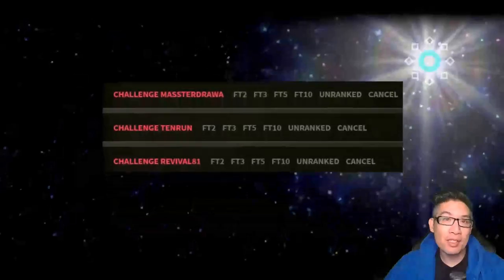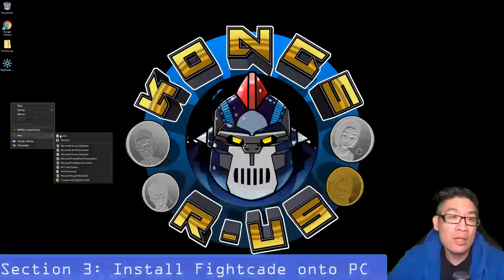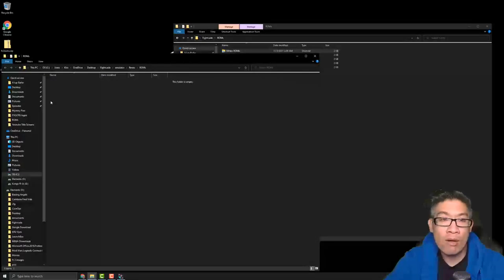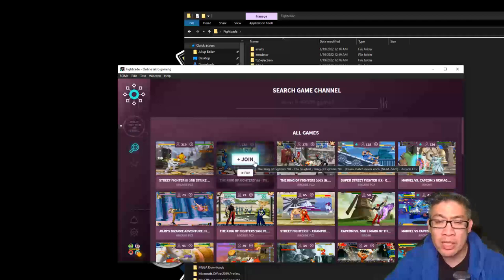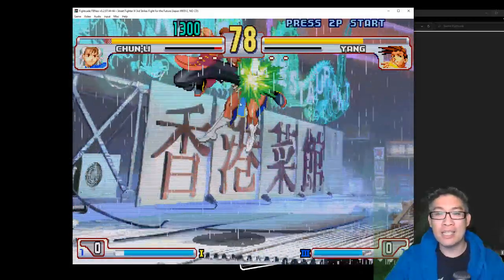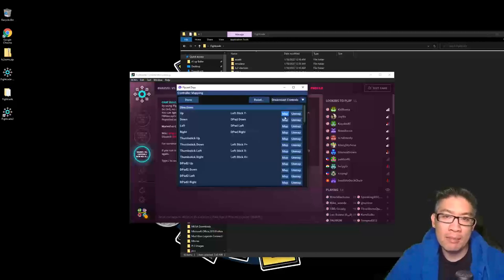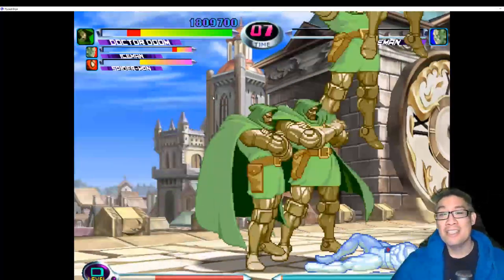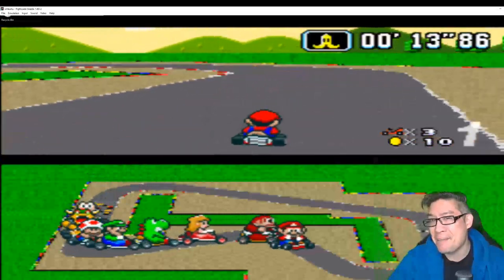Play Marvel vs Capcom 2 + 8,000 Retro Games FREE | FightCade 2 Setup & Tutorial (2022 Install Guide)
*UPDATE 6/22/2022* - Lofi1048 found a new server to host all the rom files for automatic downloads. If you have the old JSON files, you will need to go back to his website and download the new JSON files and just replace the old ones in your Fightcade/Emulator folder.

FightCade 2 has been around since 2020, but thanks to some awesome developers, it's never been easier to setup and get started in under 5 minutes!

0:00 Intro
0:28 Section 1: Download FightCade & Register Account
0:57 Section 2: Download fc2roms.zip Script Files
1:28 Section 3: Install Fightcade onto PC
2:31 Section 4: Copy fc2roms.zip files into Emulators folder
3:00 Section 5: Tour of FightCade Folders
3:40 Section 6: Login to FightCade & Lobby Tour
4:36 Section 7: Join Room & Auto Download Game
5:07 Section 8: Test Game & Set Controls & SF3 3rd Strike Demo
6:35 Section 9: Challenge Other Players to FT3, FT5
7:16 Section 10: Marvel Vs Capcom 2 Setup & Demo
10:20 Section 11: Mario Kart SNES Setup & Demo

Thank you to Lofi1048 for the .json scripts and to the entire FightCade creators:
Pau Oliva
Backend, old frontend code, bundler
Jordi Ros
Emulator code, backend code, website code
César Botana
Frontend code
Jorge Fuentes
Frontend layout, UI/UX, brand design, docs, community

Brook Universal Fighting Board to mod older Fight Sticks

8BitDo Arcade Fight Stick

Mayflash Arcade Fight Stick

Mad Catz Arcade Fight Stick